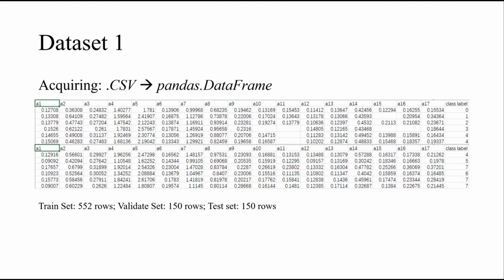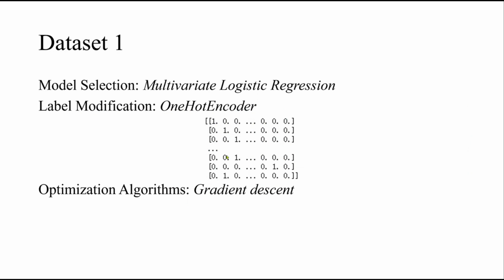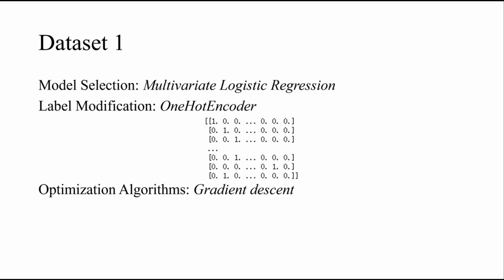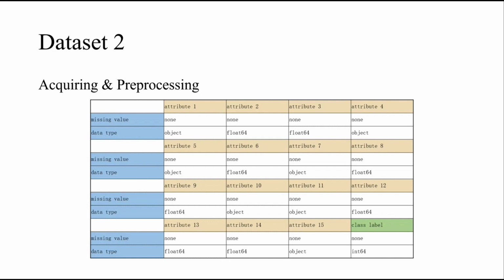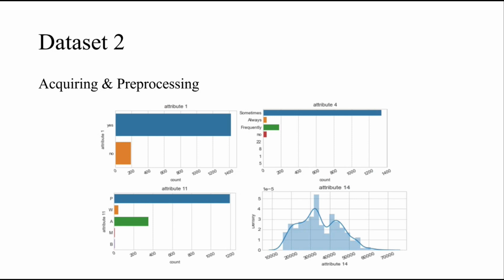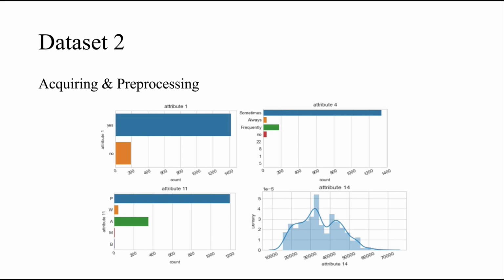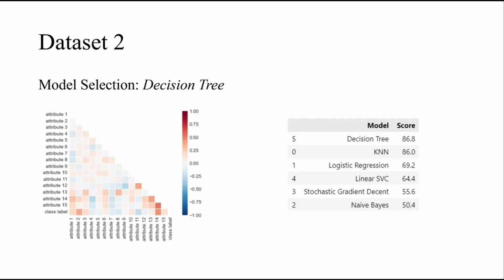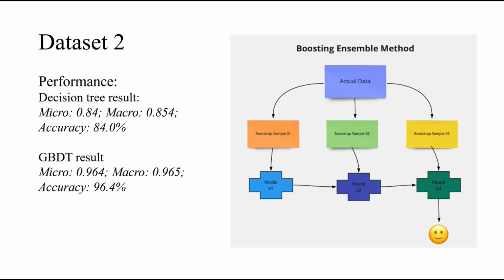COMP4434_IndexError_Presentation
此视频使用Clipchamp制作